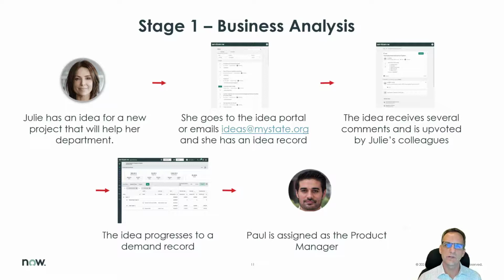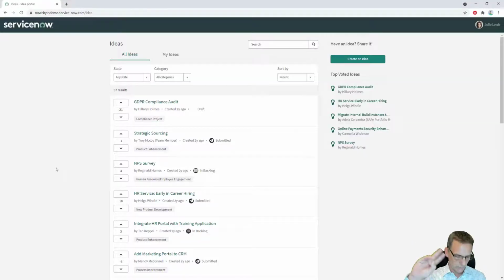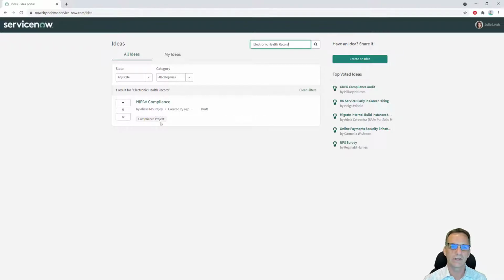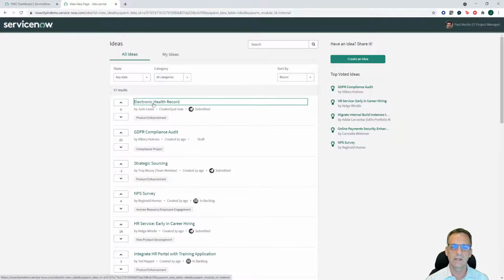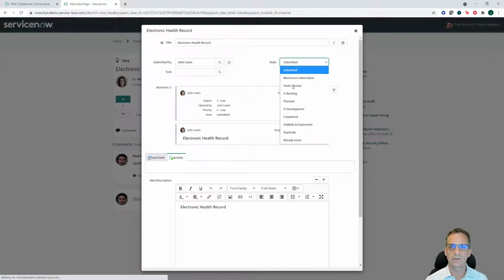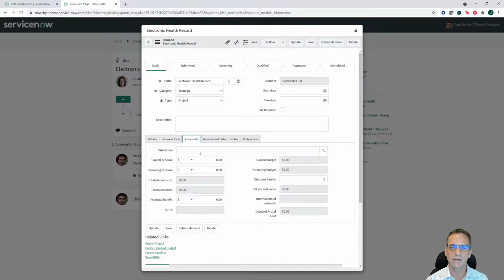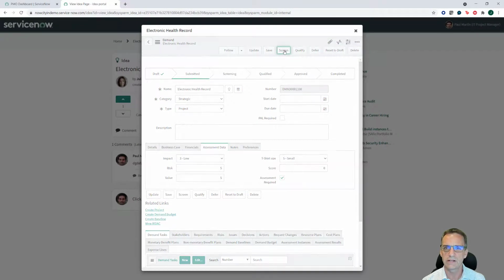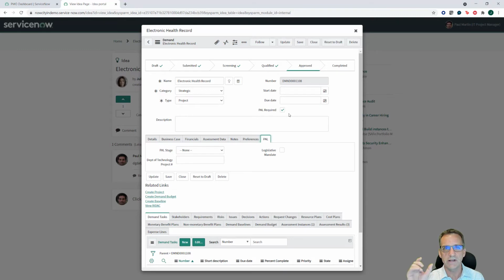Stage 1 - Business Analysis